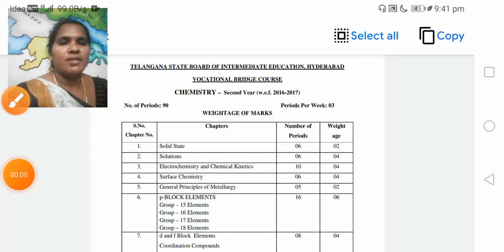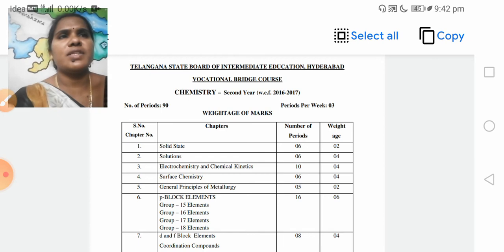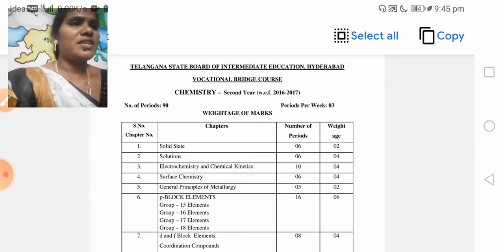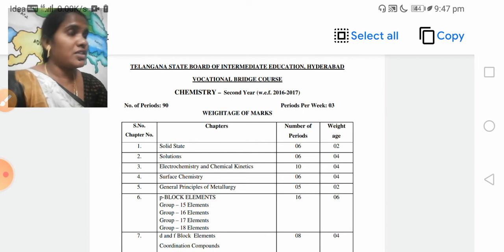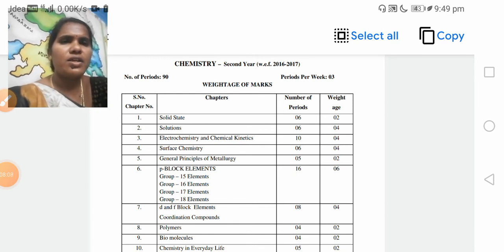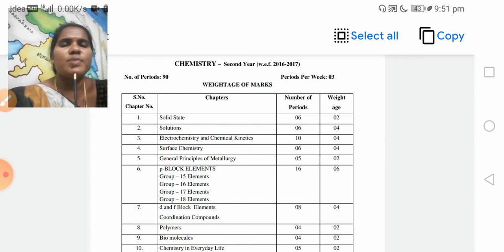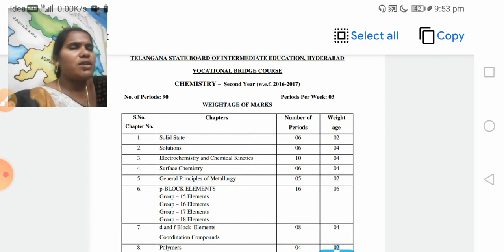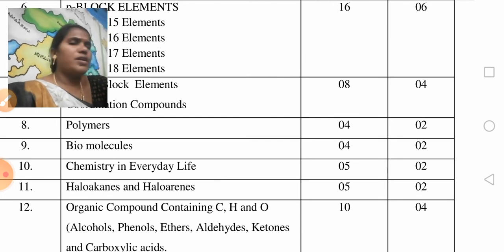Physical sciences-2, Chemistry - 2 Vocational with bridge course for 2nd yr students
Physical sciences-2,
Chemistry - 2
Vocational with bridge course for 2nd yr students